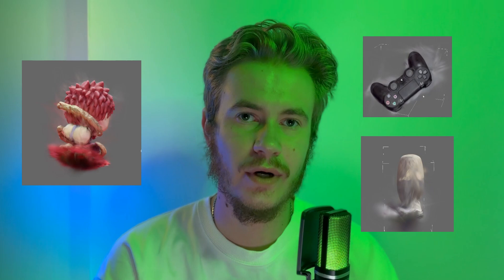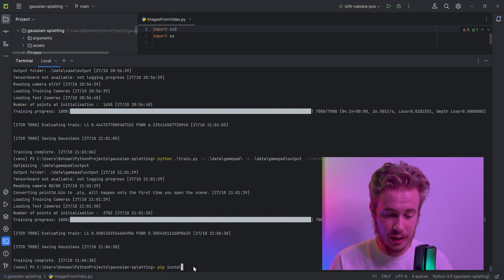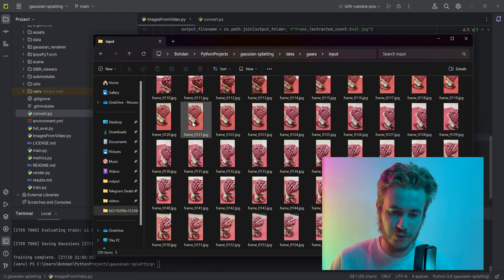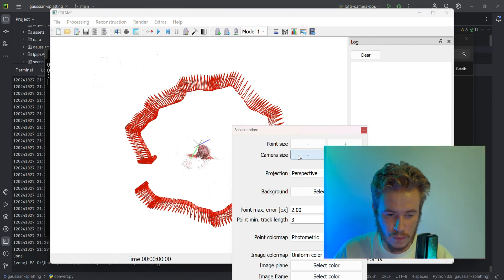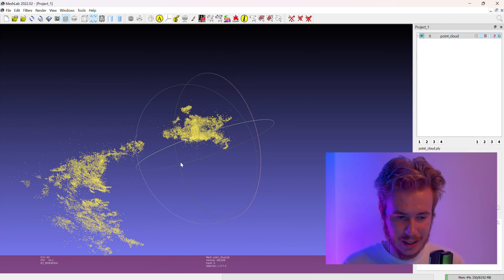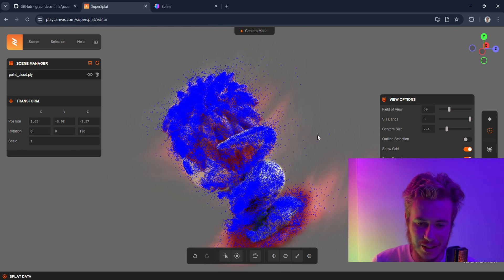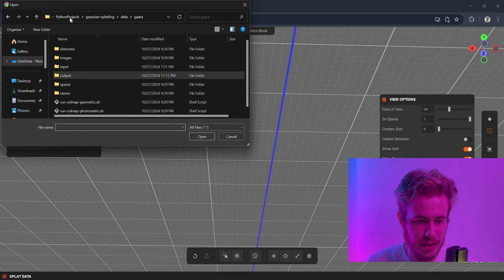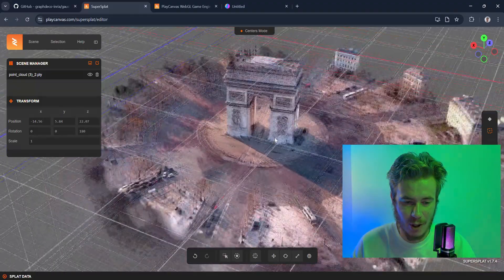3D Reconstruction with Gaussian Splatting — Step-by-Step Guide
Explore the world of 3D reconstruction with Gaussian Splatting! Watch as I transform a PS4 controller, Funko Pop toy, and more into detailed 3D models using this fast, innovative technique.
Whether you're a tech enthusiast, a 3D artist, or just curious about how 3D scanning works, this video breaks down the process in an easy-to-understand way.

Timestamps:
00:00 Intro
00:23 Theory paper
01:20 GS repository start
03:33 Strat working with input images
05:19 COLMAP visualization
06:20 Train GS
07:19 Results
08:16 Super Splat visualization for GS
10:37 How to share GS results with anybody
12:12 BONUS: The huge reconstruction of buildings from video
13:39 Conclusions